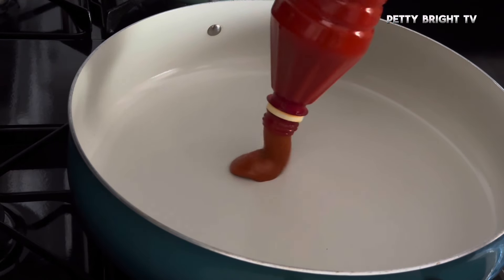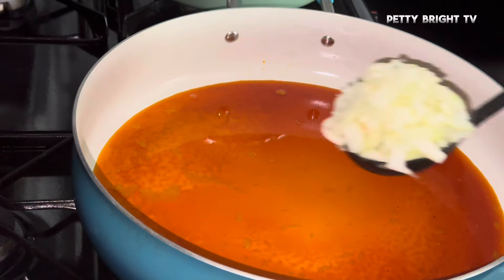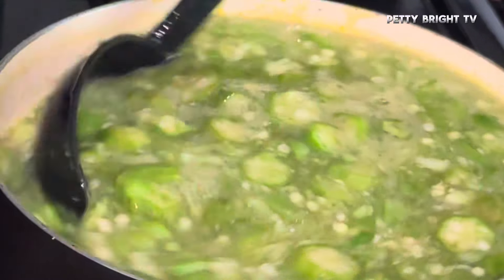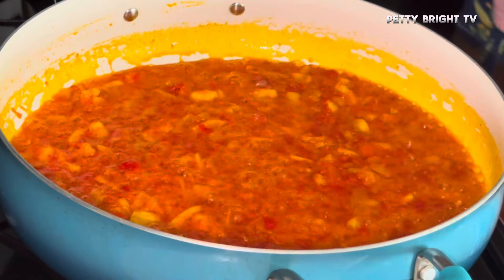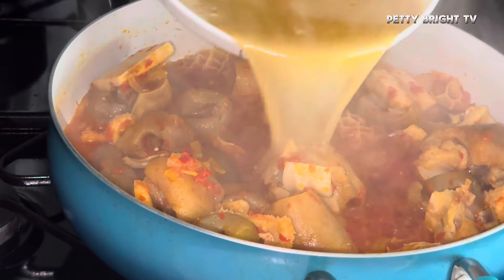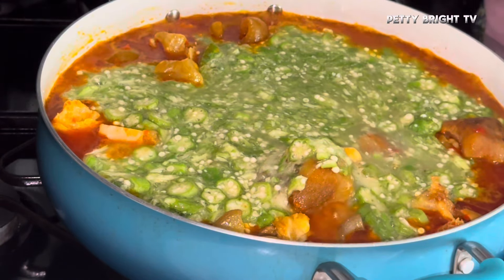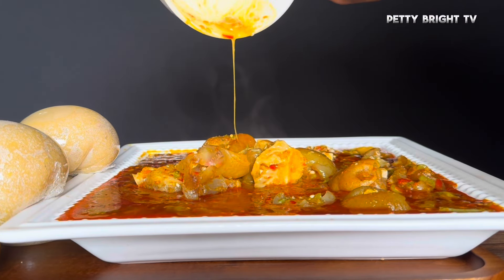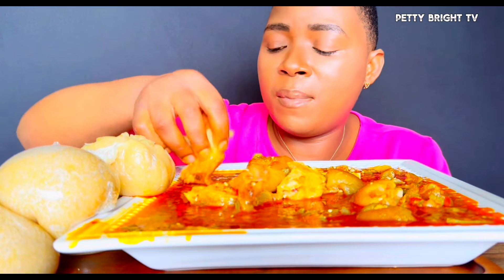COOK AND EAT OKRA WITH ME. THIS WAS MY FIRST TIME TRYING THIS RECIPE AND I LOVED IT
Which country is this recipe from. Do you recognize this style of cooking okra. What did I omit